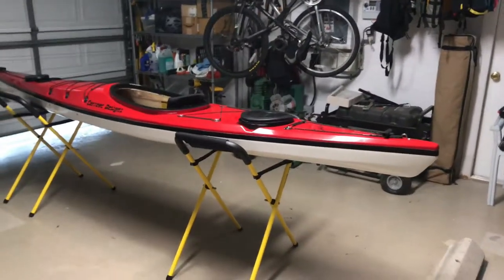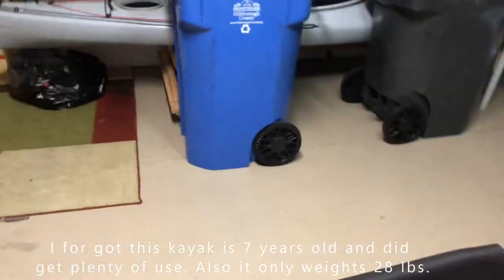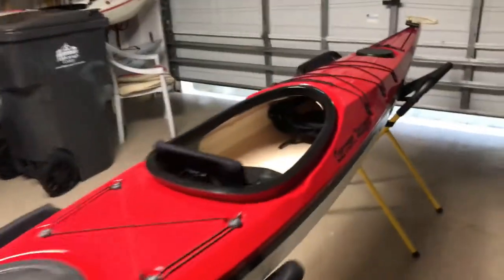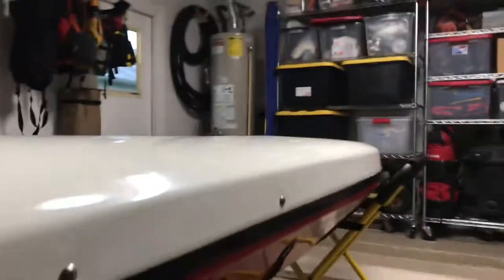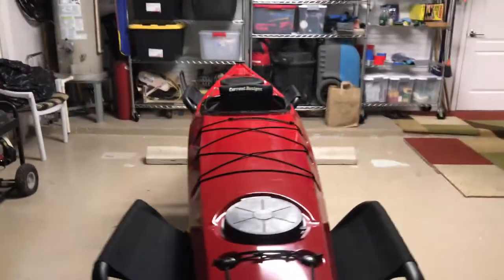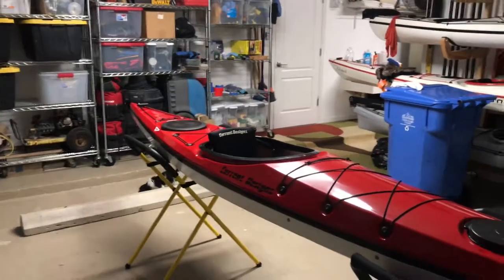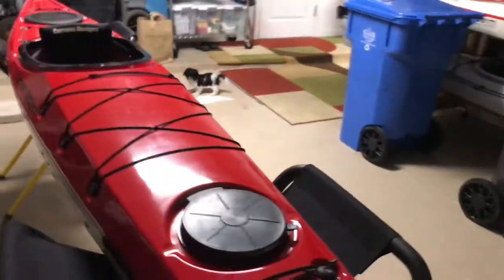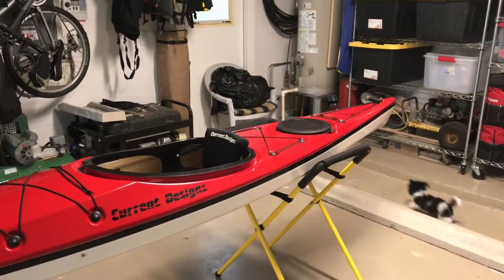Current Design Raven Kids Touring Kayak Review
Jordan has out grown her Current Design Raven and I sold it so before it goes let do a quick look and review. This kayak is about 7 years old and what a great boat for a kid or small adult.